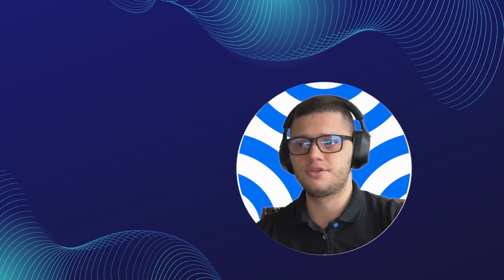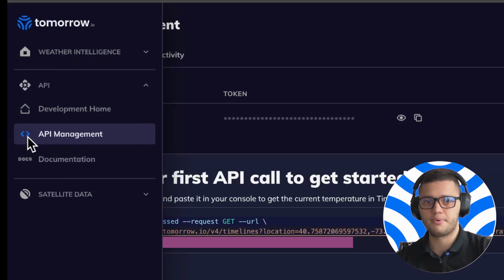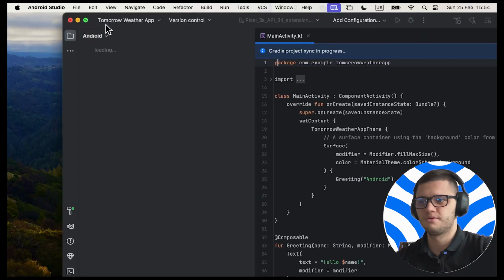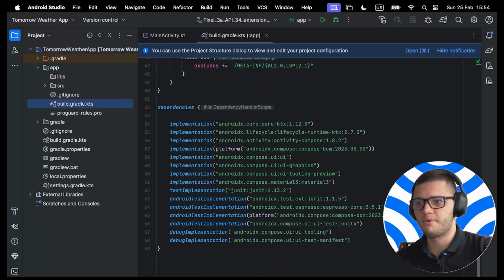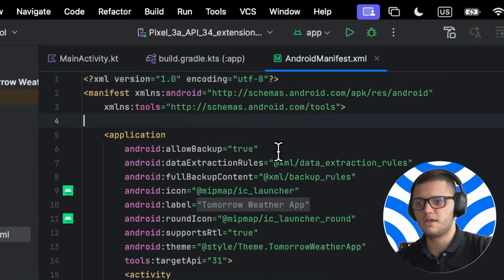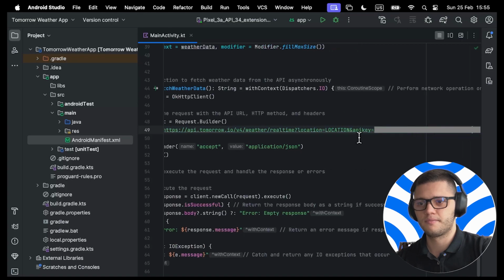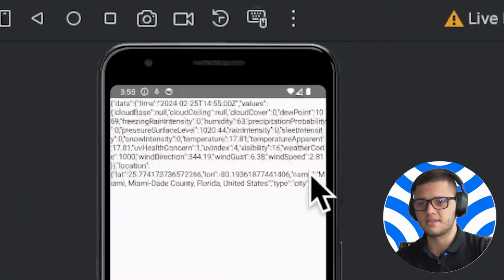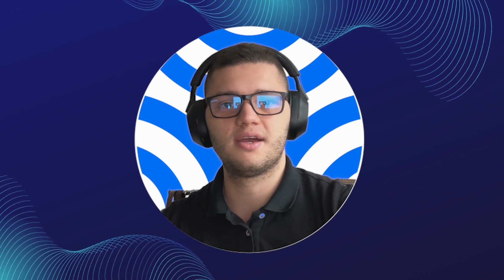How to Use Weather API in Android Studio?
Don't let bad weather catch you off guard. Learn how to integrate the Weather API in Android Studio and get accurate forecasts right at your fingertips.

Welcome to Tomorrow.io's YouTube channel—your go-to source for the latest innovations and insights in weather resilience.